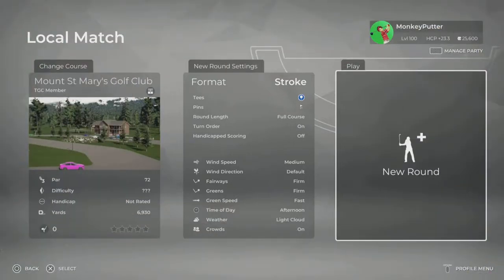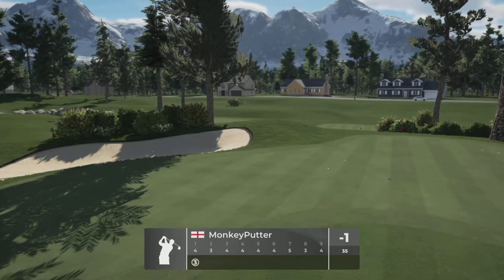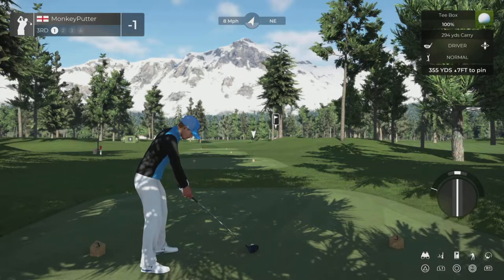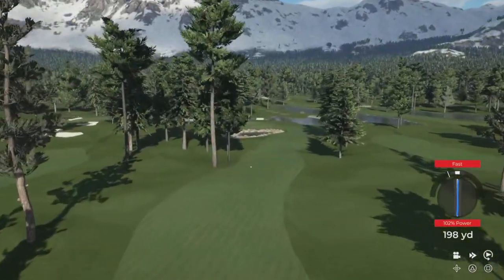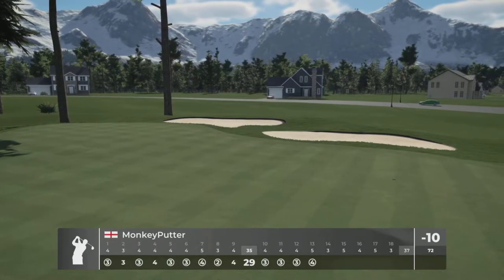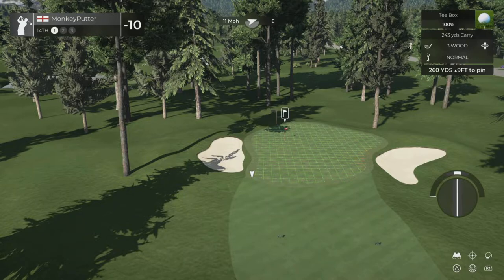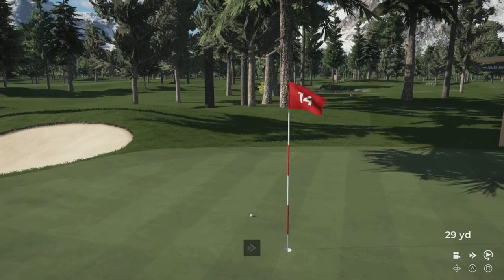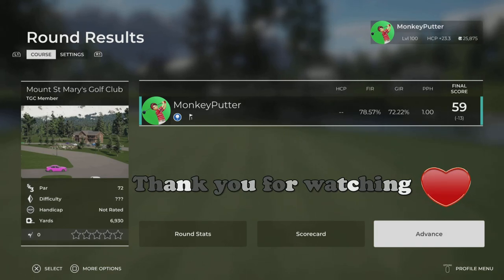PGA Tour 2K21 - Mount St Mary's Golf Club - Course Review and Playthrough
This is a nice relaxing course to play.  Not too challenging, just good fun.